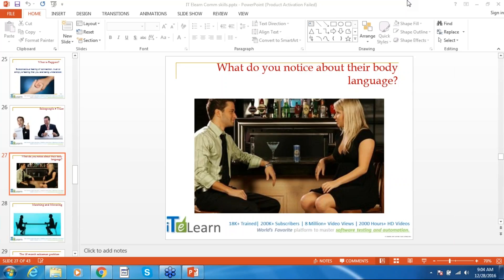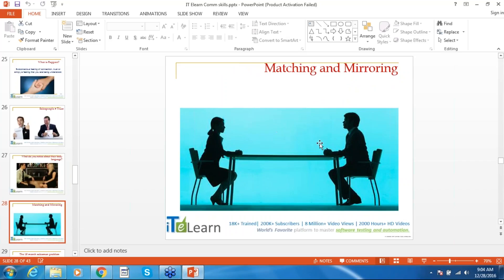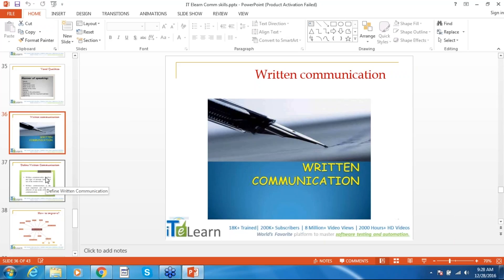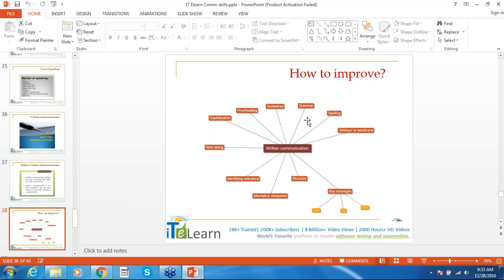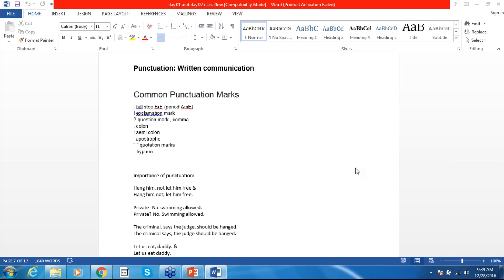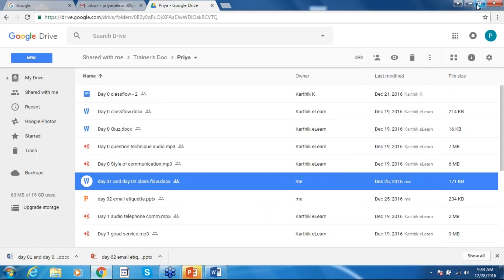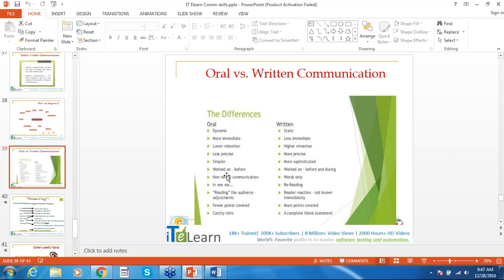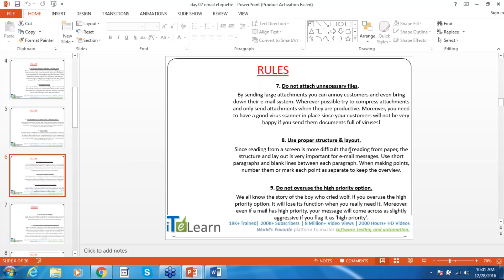Communication Skills Traininig Demo Day 02 (JPACT Program)